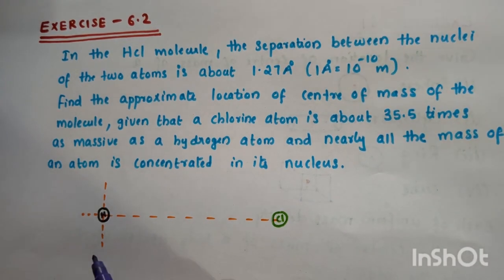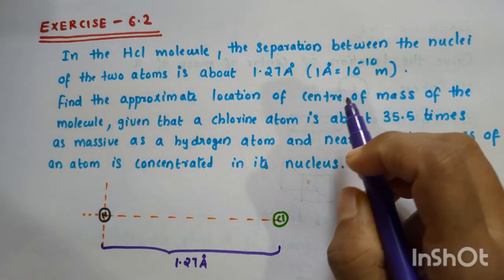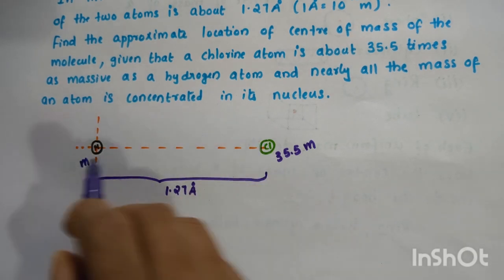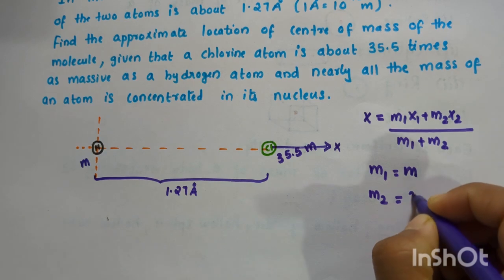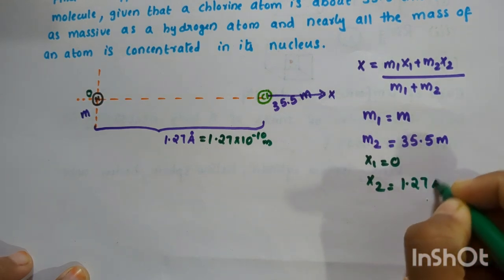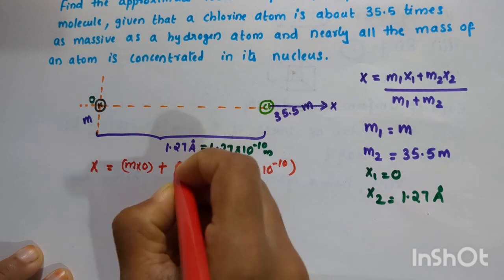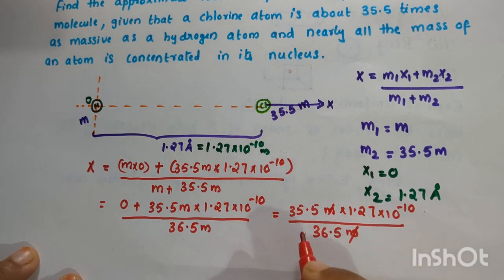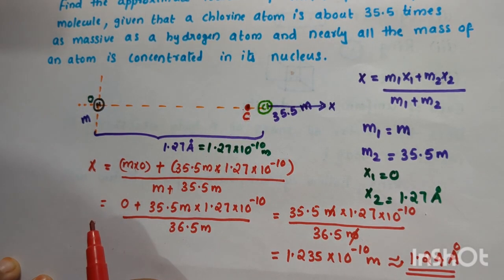Exercise 6.2 // Systems of particles and rotational motion//Class 11 Physics//In the HCl molecule